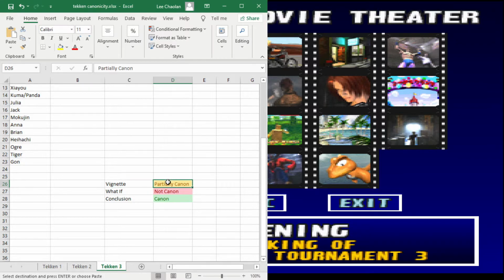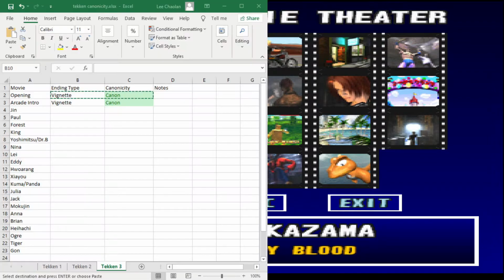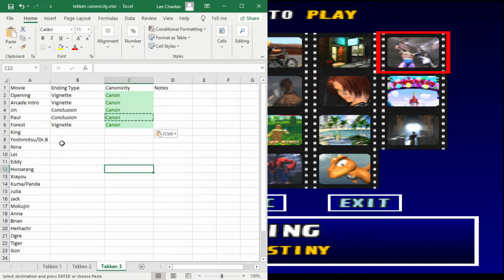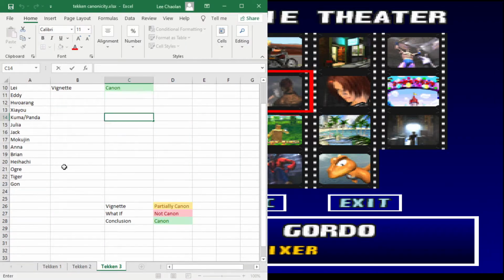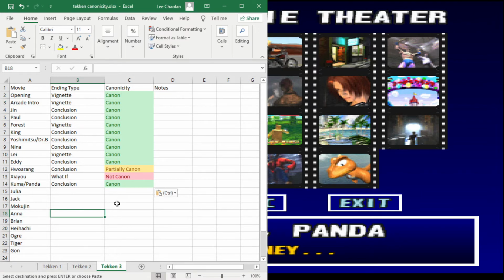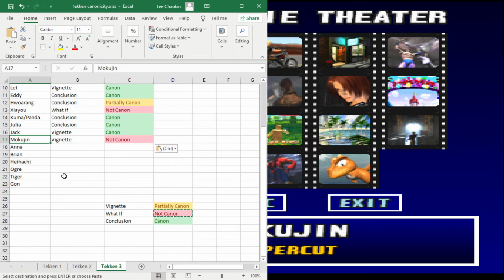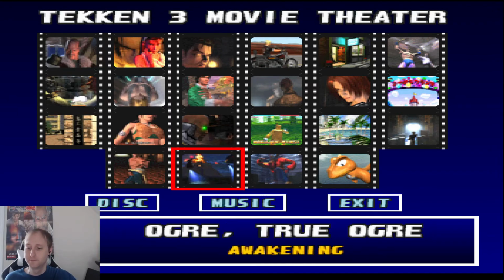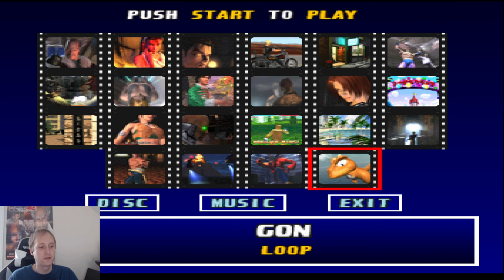Figuring Out Which Tekken Endings Are Canon - Tekken 3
For part 3 we look at all the endings in Tekken 3 and we see which ones are canon and which ones are just for fun. This one was somewhat difficult not in figuring out what was canon or not but figuring out how this tournament was supposed to work. Supposedly multiple people fought Ogre at some point, with Paul finishing him off however when Ogre turned into True Ogre the tournament continued and Paul was disqualified because he left. How was this thing even officiated?